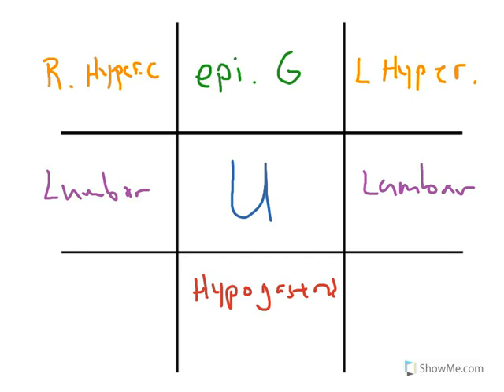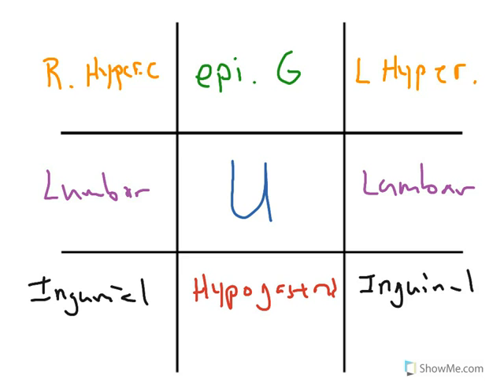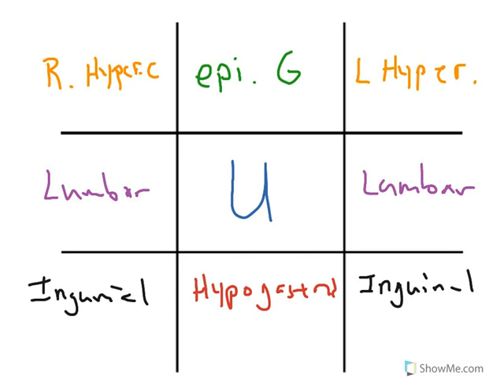How to Biology & Anatomy: Abdominopelvic regions